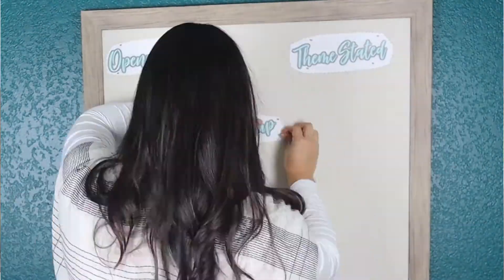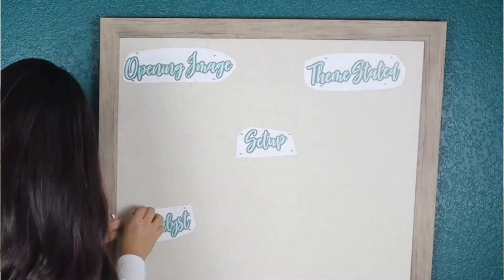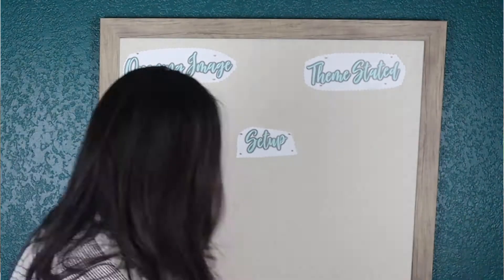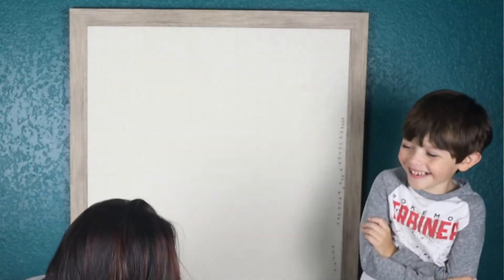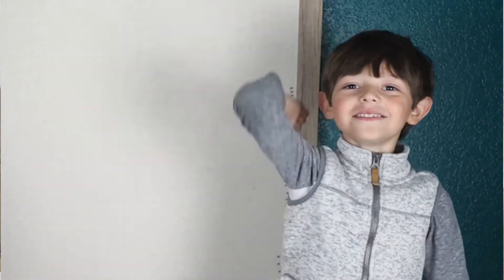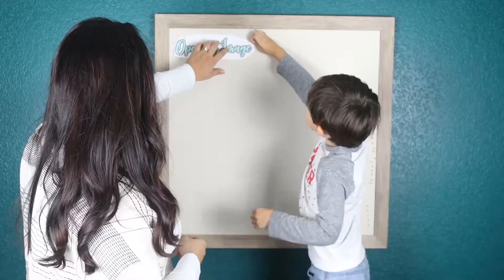Plot with Me! How I plot Act 1 with Save the Cat and The Heros Journey Preptober 2020 NaNoWriMo Prep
Come plot with me! In today's video I'm going to be showing you how I plot Act 1 with Save the Cat and The Heros Journey. I'm doing this for NaNoWriMo prep and Preptober 2020! I'm excited to be on this journey with you, and I hope you find value in this video.

Welcome to the Zo Marley Channel! My channel is for aspiring authors to learn how to write a fantasy novel. I’ll be giving writing tips for beginners and creating a ‘WRITE.NOW. (or never)’ series to help guide you on your path to planning, writing, editing and publishing your novel or book series. This specific video is THE 18th OF 50 VIDEOS!! of the WRITE.NOW. (or never) series. At the end of this video, expect to see what techniques I use to help hook readers by building interest while creating diverse and amazing worlds.

Top 6 Writing Advice Books (Listed in order by Favorites):
○ Save the Cat! Writes a Novel
○ Story Engineering
○ Story Trumps Structure
○ Stephen King’s On Writing
○ Writing the Breakout Novel
○ The Plot Whisperer

Top 6 Gifts to Buy a Writer (that aren’t books… if you want books, look up there):
○ Vision Board & Pins
○ Coffee Mugs (a few of my favorites..) -or- (profanity warning!)
○ Writing Notebooks: color-coded set -or- vintage and so cool!
○ Writer’s Workbook
○ Letter Board (don’t ask why we’re obsessed, we just are, ok?!)
○ Pens (again, better not to ask) and there’s only one acceptable pen in the world: multicolor (at least one pack) -and- one set of blue and black

Home Office Must Haves (these are products I own and trust):
○ Modem (I have Xfinity)
○ WiFi Router – low-traffriteric WiFi users -or- high-traffic WiFi users
○ Computer (HP Pro)
○ Office 365
○ Brother Printer (MFCL2710DW) – I can’t tell you HOW much I LOVE Brother’s customer service

Camera and Vlogging gear I use:
○ Canon EOS M50 Digital Camera Bundle! (Includes camera, tripod, SD card, battery & more)
○ Cannon Remote for M50
○ Clip on Mic
○ Studio lights

0:00 - Intro
1:44 - Opening Scene & The Ordinary World
5:40 - Theme Stated
6:36 - Setup 1: The Golden Ticket
11:32 - Setup 2: Charcter Fails
12:35 - Setup 3: The Inciting Incident
15:06 - Catalyst
16:19 - The Debate
17:09 - Scenes to Chapters